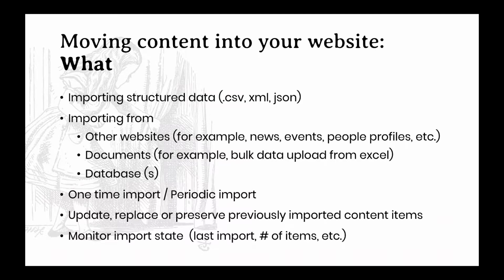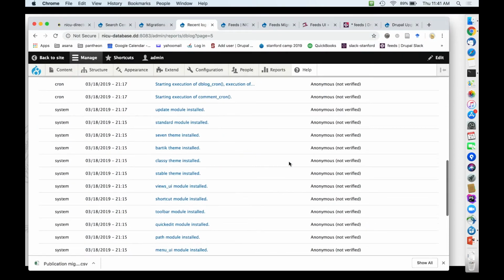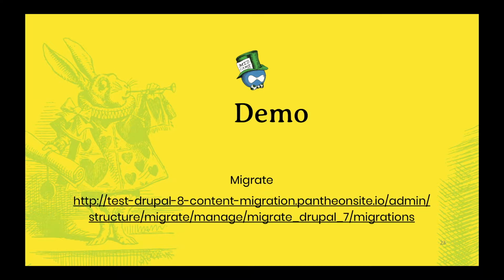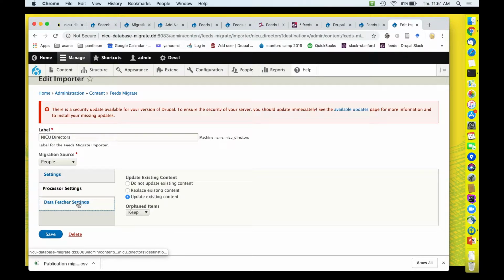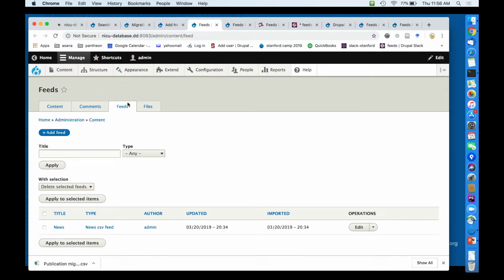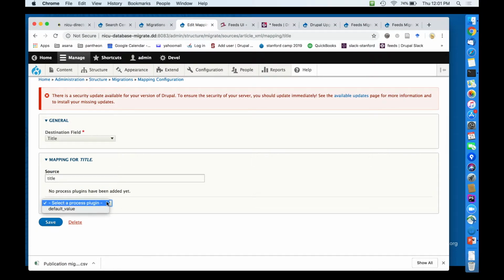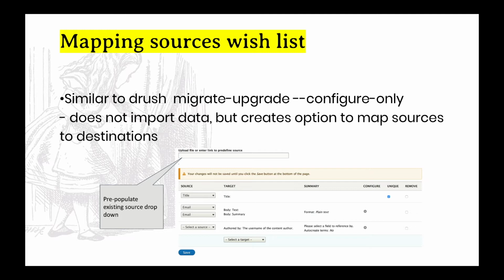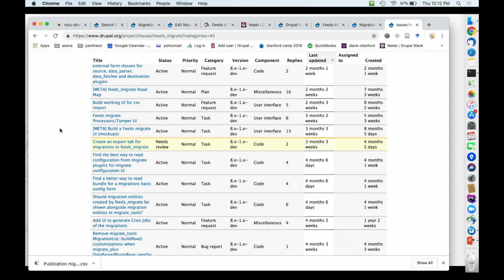Feeds UI + Migrate Engine = Dream Migrations and Imports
Irina Zaks, Fibonacci Web Studio

Feeds and Migrate were two primary contrib modules used for data import since early versions of Drupal.  Quick comparison of two modules: Feeds module has great friendly UI that allows site builders configure and import data, Migrate is built for developers with power to perform complex backend data processing but UI for this module was less than ideal.

Starting D8 migrate module is in core to support one-click upgrades from earlier Drupal versions – great news. In the hallway of Baltimore DrupalCon two years ago maintainers of Feeds and Migrate started conversation about using migrate engine to power Feeds UI – seems to be a win-win solution for everyone – developers, site builders, content managers, end users.  Today we will demo what has been completed, and what still needs to be done, and how everyone in Drupal community benefits from this effort.

Session Takeaway: Comparison of current status of Feeds and Migrate in Drupal 8 and discussion about work that has been completed and work that still needs to be done on Feeds_Migrate module

Expected Attendees: This session is designed for back end developers, site builders, content managers and strategists who are planning overall site development.

Speakers
Irina Zaks
Web Developer and Co-Founder @ Fibonacci Web Studio
Fibonacci Web Studio is a group of experts that develop cutting edge web tools for research and academia. We work with a wide variety of passionate people doing fascinating and fulfilling work: researchers, academics, doctors, law professors, lawyers, judges, administrators, and advocates. Our goal is to help them do and share that work more efficiently, thoughtfully, and beautifully.

Irina Zaks is the founder of Fibonacci Web Studio.  She is a web developer, a technology teacher, and an open-source software evangelist with Stanford Open Source Lab.